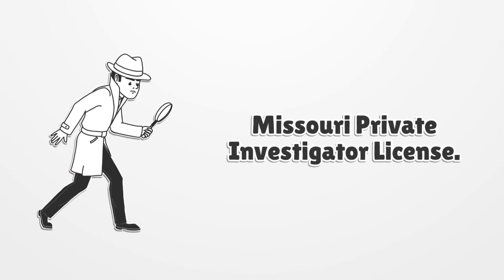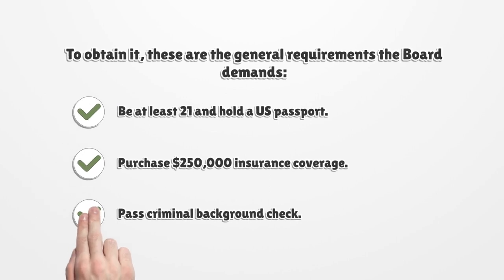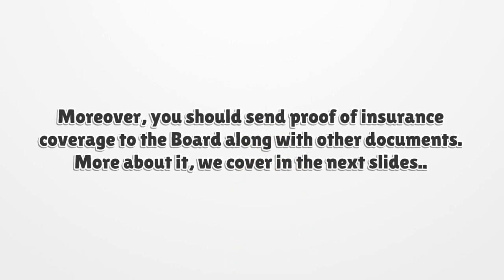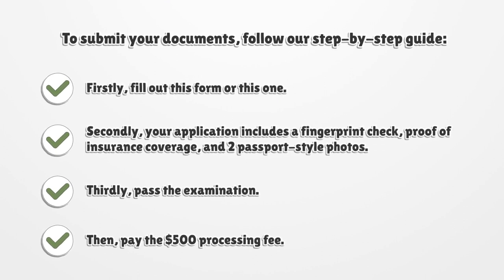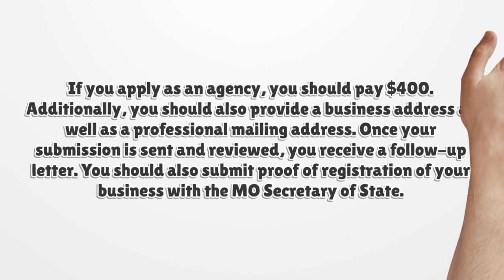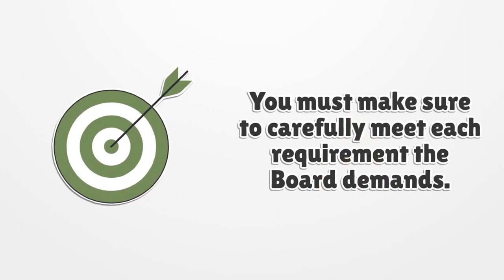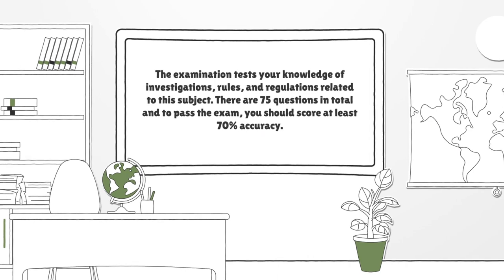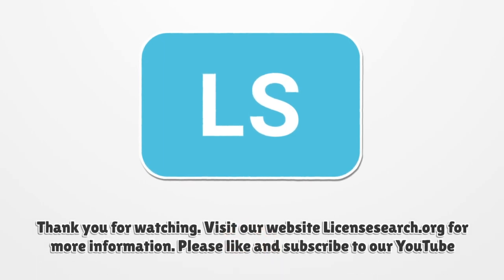Missouri Private Investigator License - What You need to get started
If you want to get a Missouri Private Investigator License, you should know there is no general license. Here you can find how to apply for your license.